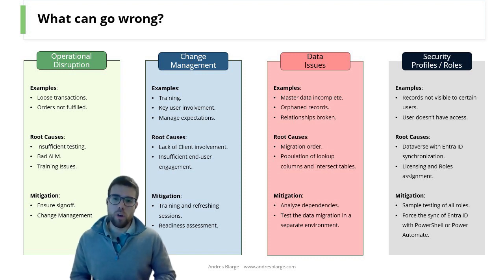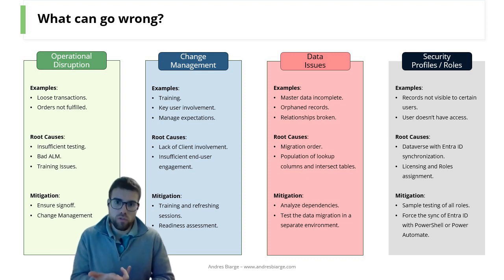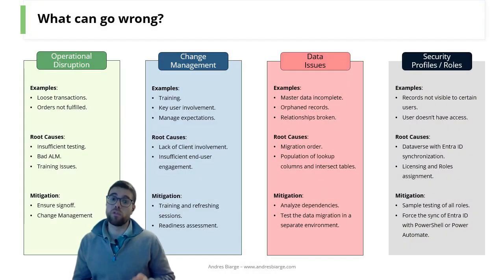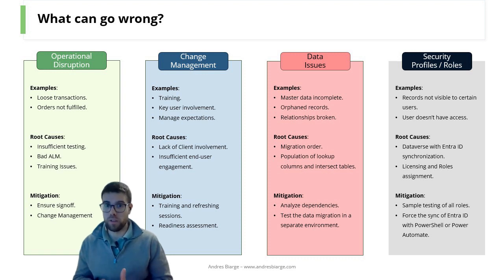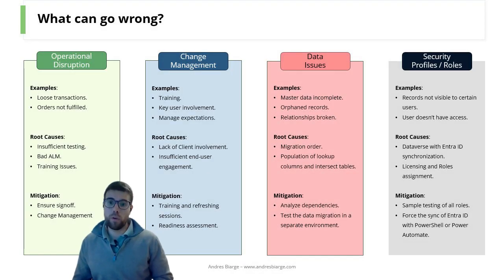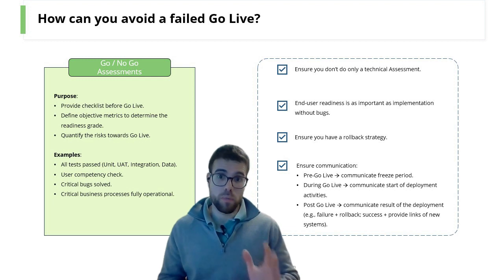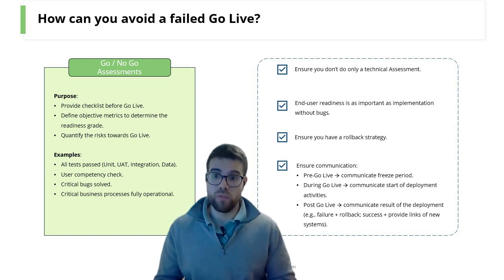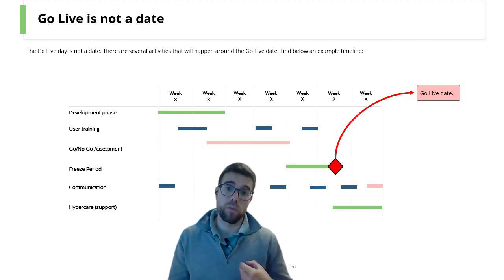Digital Transformation | A consultant's methodology (4): Facing a Go Live | Power Platform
This is the fourth and last video in a series of episodes about the typical lifecycle of a consulting project.

In this video, I discuss the most common problems that we face when it’s time to Go Live.

Go Live is the culmination of any Digital Transformation project, but:
What are the things that can go wrong?
What are the Consultant vs the Client’s responsibilities?

This is what we’re going to cover in this video.

Hope you like it and see you soon!

Note: Here’s the article about how to Sync Entra ID Security Groups with your Dataverse environment:

PS: You can hire my consulting services via my personal

This is the link to the video where I showcase the full application:

00:00 - Opening
00:17 - Go Live is the culmination of a Digital Transformation project
00:45 - Problem #1: Operational Disruption
01:43 - Problem #2: Change Management
02:52 - Problem #3: Data Issues
03:36 - Problem #4: Security Profiles / Roles
04:26 - Go / No Go Assessment
05:39 - Leave with this: Go Live is not a Date, it’s a Process
06:11 - Final comments